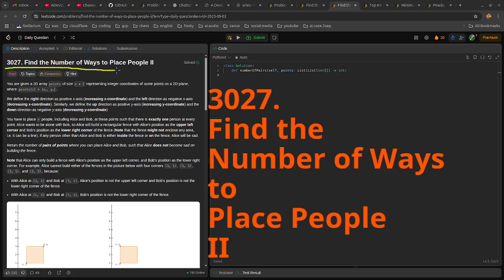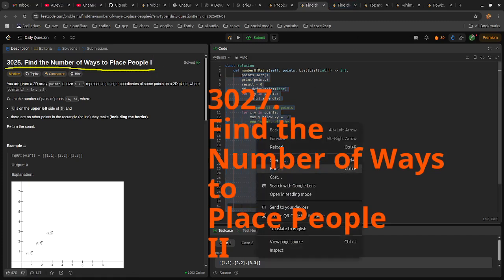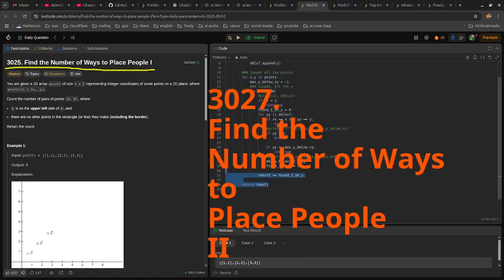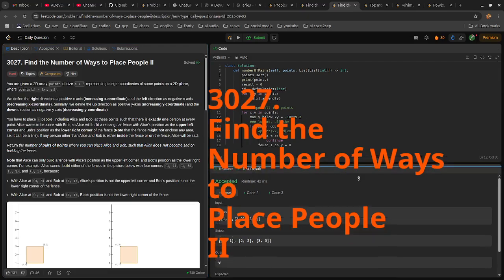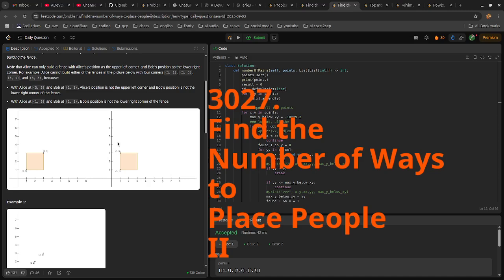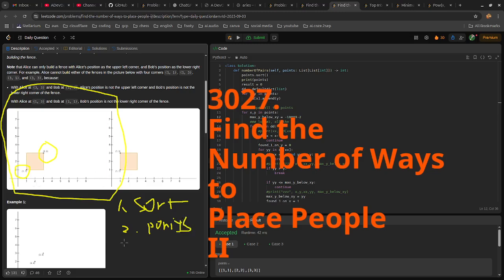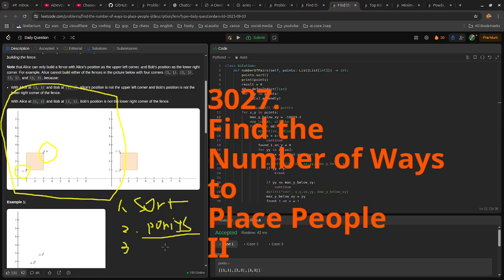Leetcode Daily Challenge HARD Problem 3027. Find the Number of Ways to Place People II 3 Sep 2025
Leetcode Daily Challenge HARD Problem 3027. Find the Number of Ways to Place People II 3 Sep 2025 | DevOps Python Practice